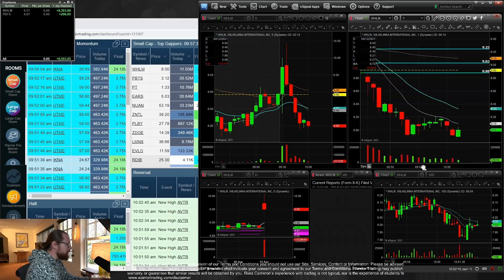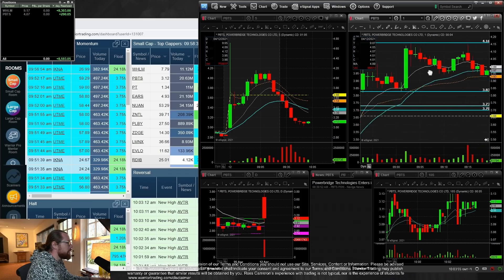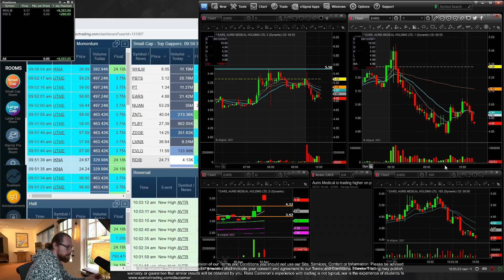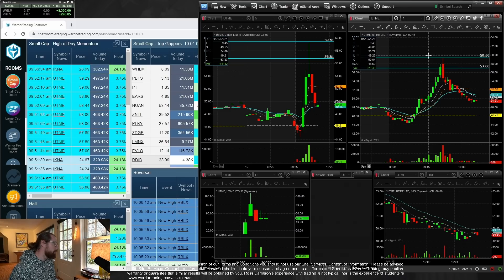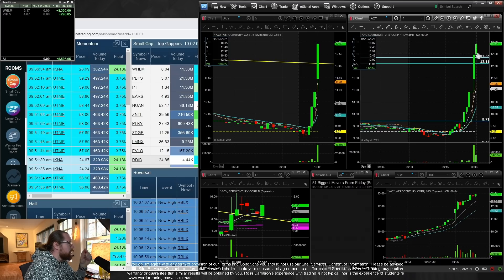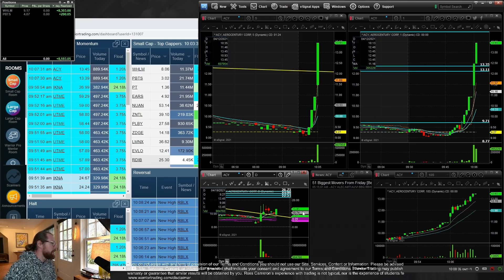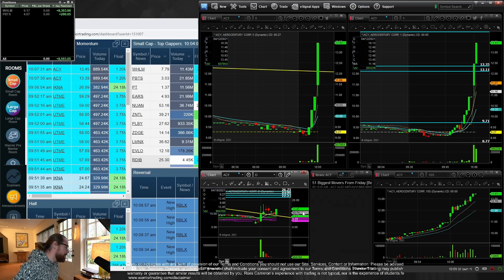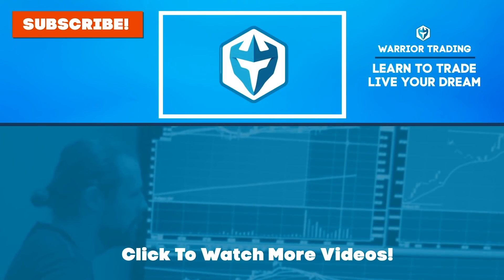+$8.5k Trading Two Leading Gappers (NASDAQ: $WHLM $PBTS) | Recap by Ross Cameron